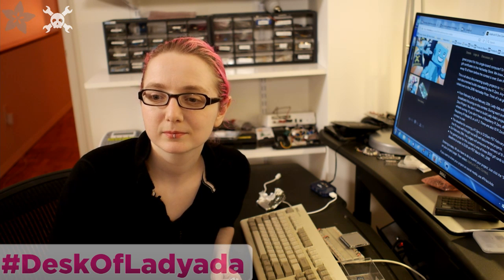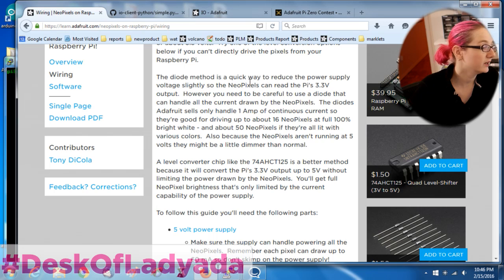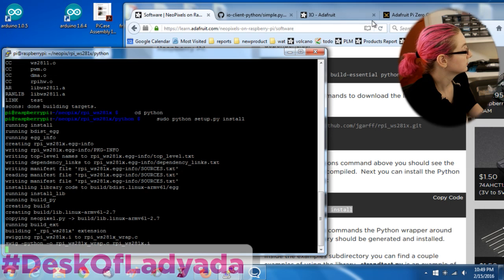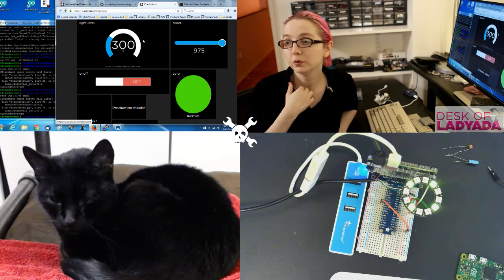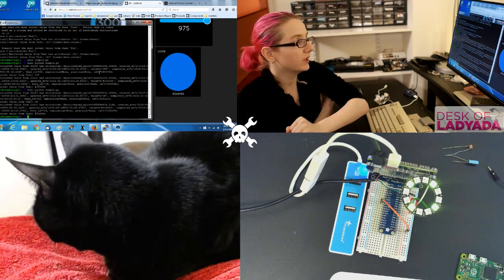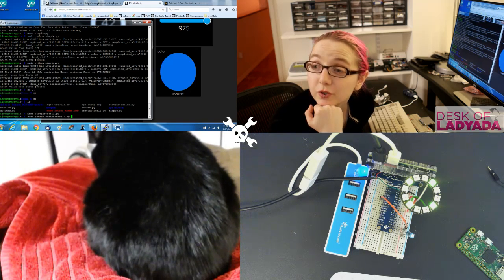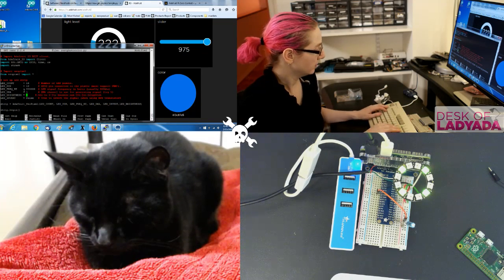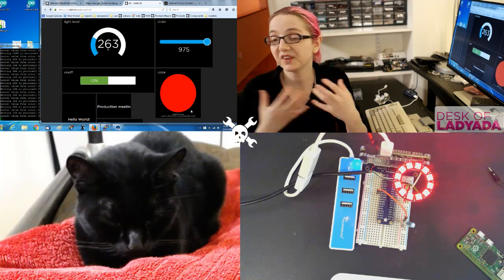@hackadayio @hackaday PiZero contest NeoPixels & adafruit.io 2/15/2016